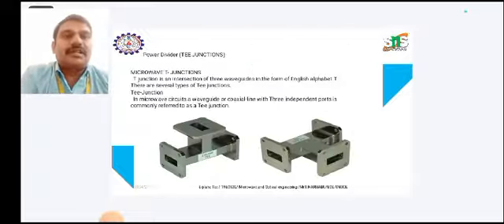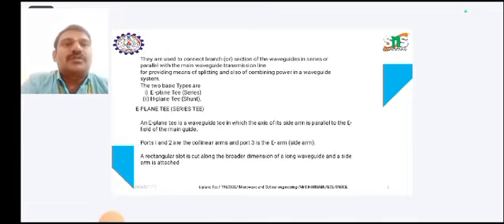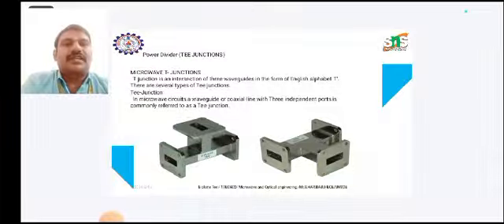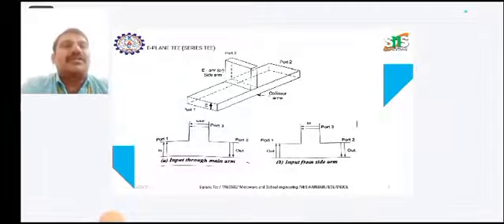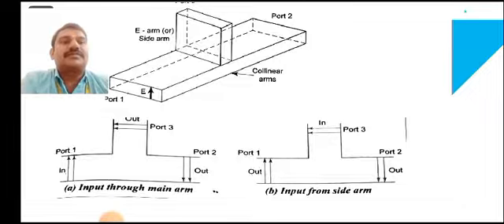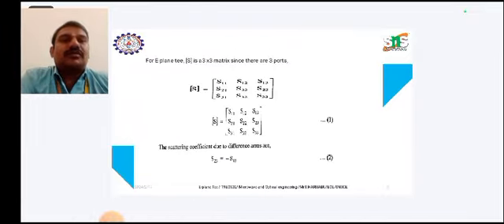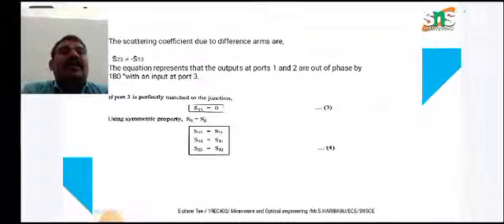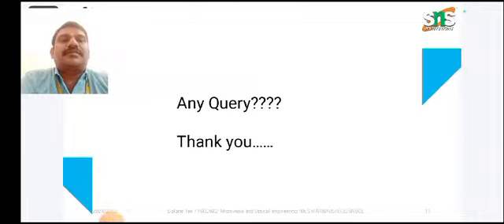E plane tee | S.Haribabu | SNS Institutions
An E-plane tee is a three-port microwave waveguide component used for splitting or combining signals. It is named based on its orientation relative to the electric field (E-field) in the waveguide. It is one of the fundamental waveguide tees alongside the H-plane tee and the magic tee.